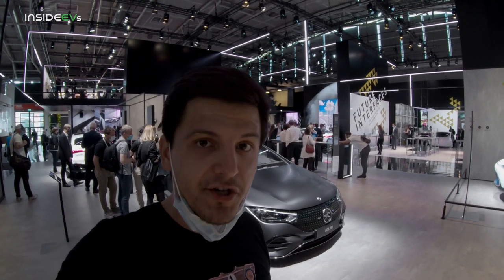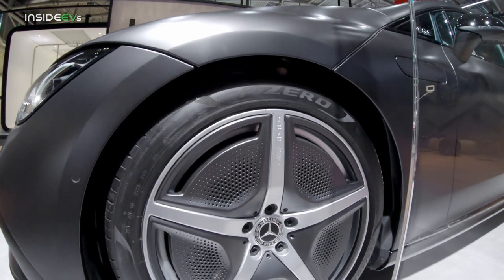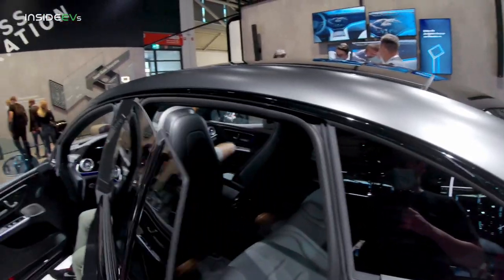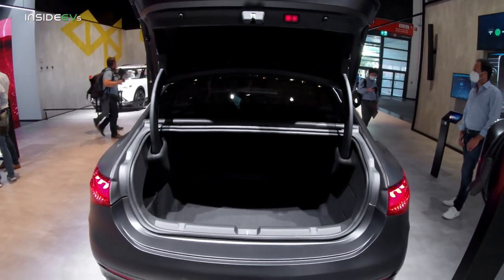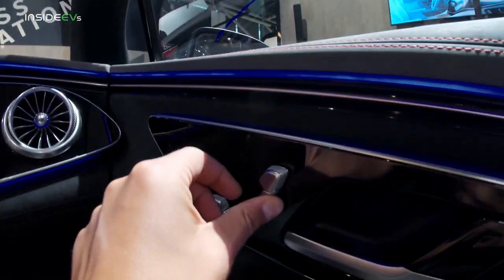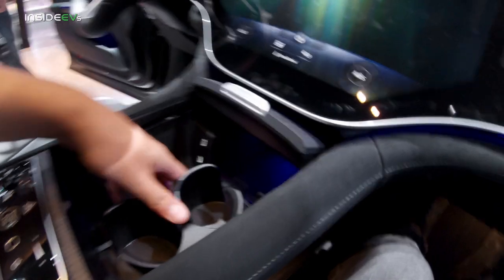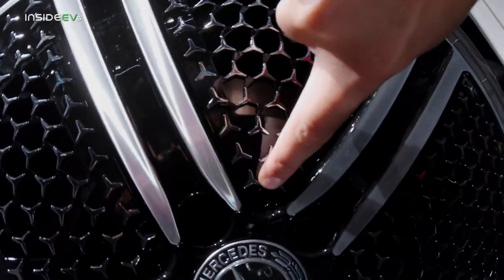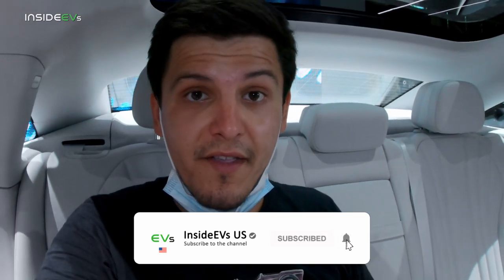2022 Mercedes-Benz EQE: InsideEVs First Look Debut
Andrei checks out the new Mercedes-Benz EQE that debuted at the 2021 IAA Mobility in Munich, Germany. This is an important model for Mercedes because it is the Three Pointed Star's direct rival to the Tesla Model S, although its battery, range and performance are currently below the most powerful versions of the Tesla.